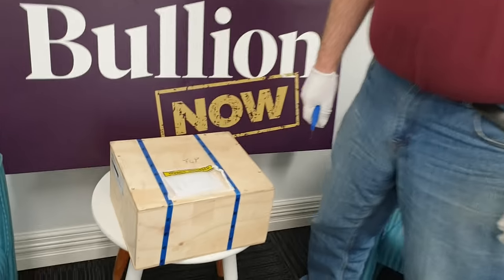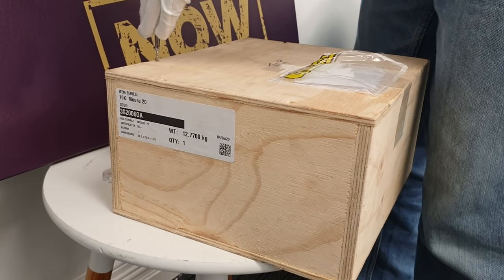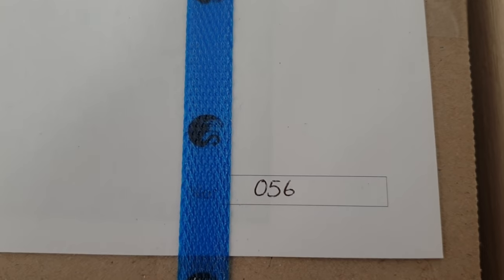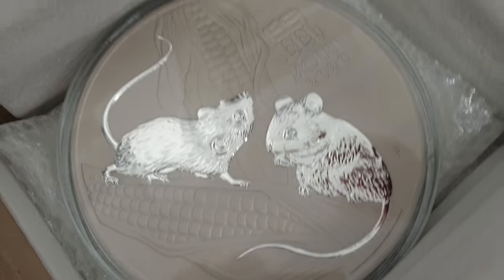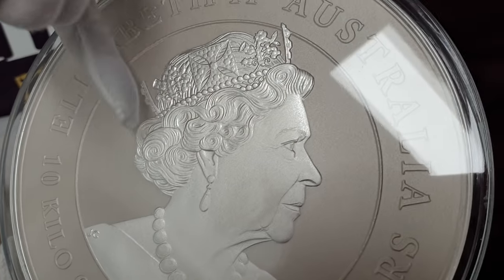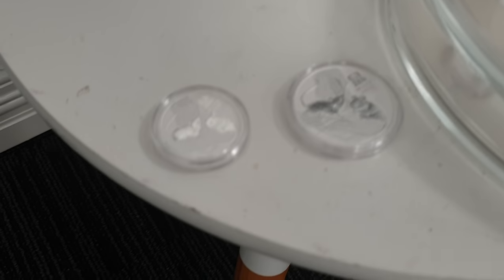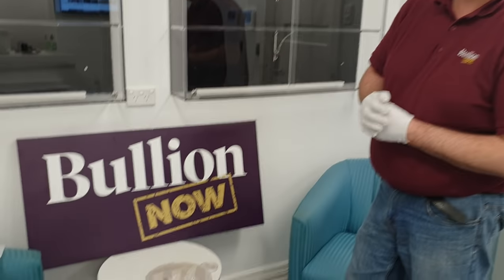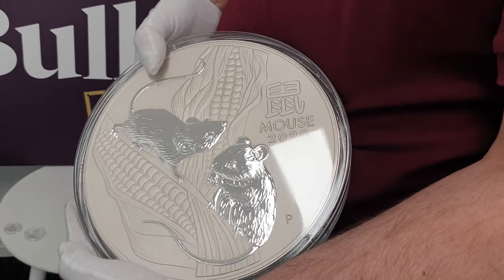This Perth Mint 10kg Lunar Mouse Silver Coin is HUUUUUGE!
Yep... we got a 2020 Perth Mint 10kg Lunar Mouse silver coin and opened it in true EPIC UNBOXING style. singing included! This baby is HUGE, check it out.

227 Collins St
Melbourne